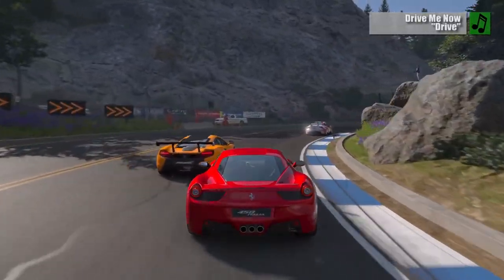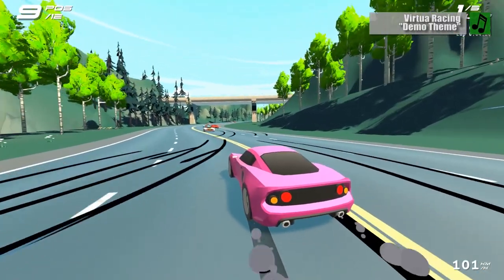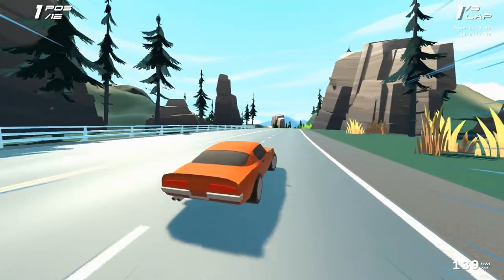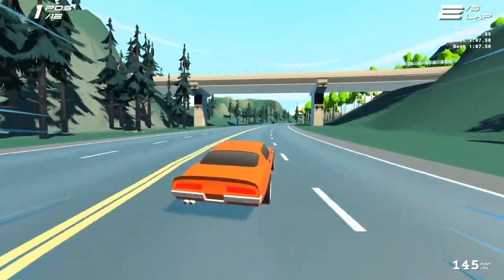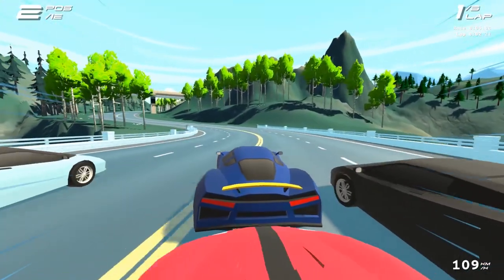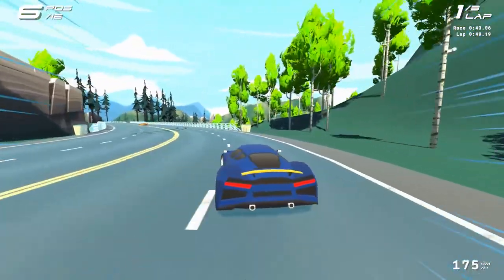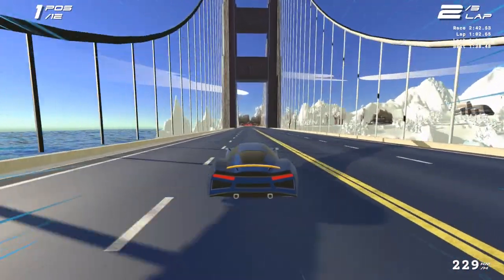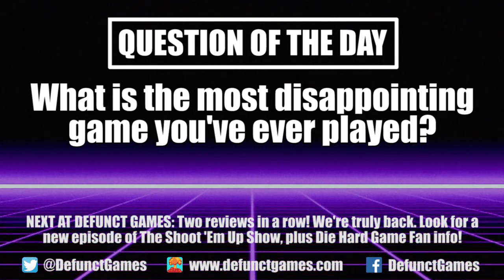Review: Race Me Now (Steam) - Defunct Games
Defunct Games reviews Race Me Now, available now on PC, Mac and Linux.

Race Me Now makes a great first impression, thanks to its lovely low-poly graphics and fantastic handling. Unfortunately, it won’t take long before you discover how shallow and limited this game really is. With only four courses, no multiplayer mode and some dubious hit detection, this repetitive racer squanders all of its well-earned potential. As a debut release, Race Me Now proves that the first-time developer knows how to get the driving part of the game right. Let’s hope they improve on everything else with their next release. Race Me Now is a great playing game that I simply cannot recommend.